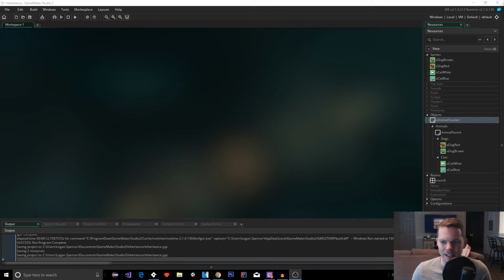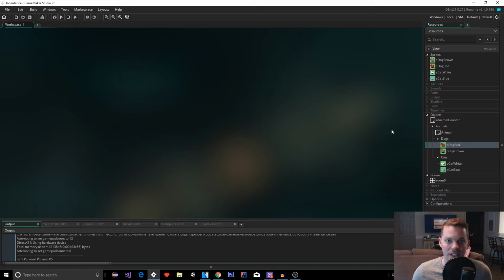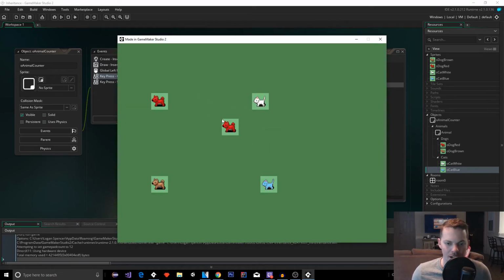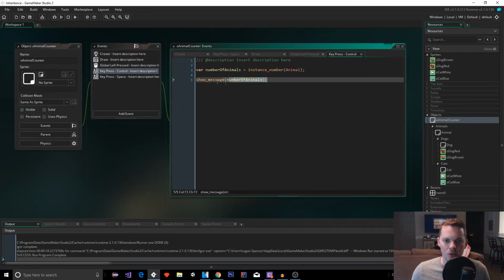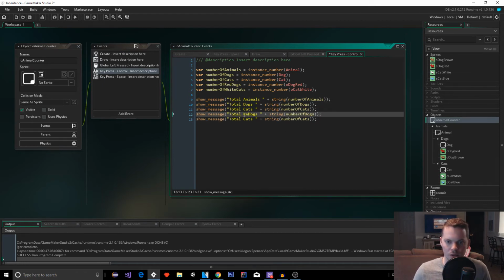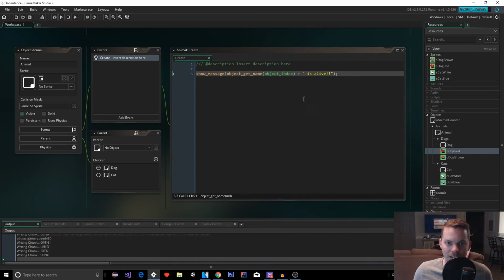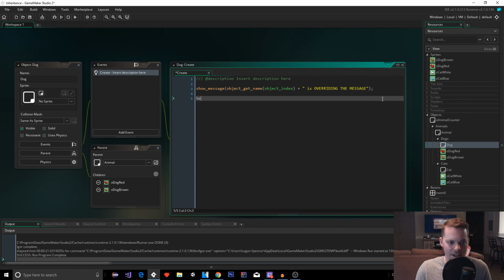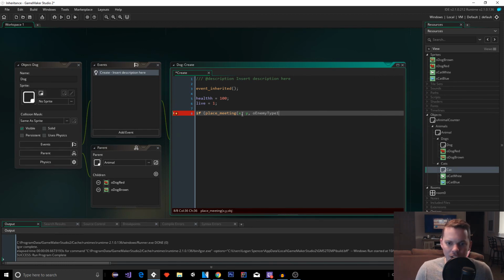Introduction to Inheritance in GameMaker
This video will introduce you to the concepts of Inheritance in GM.  This video is good if you are new and wanting to follow my Design Patterns tutorials!